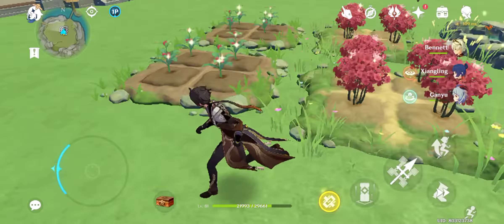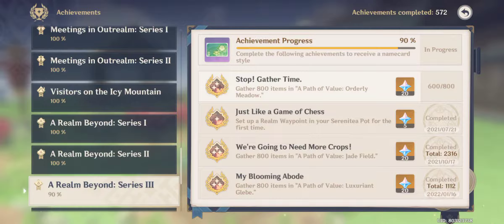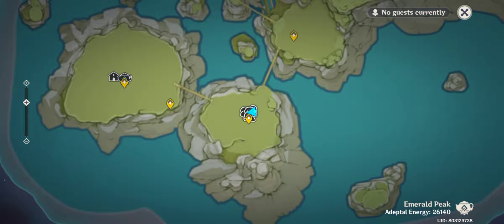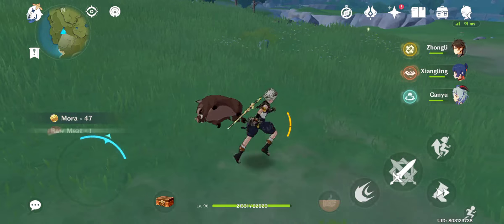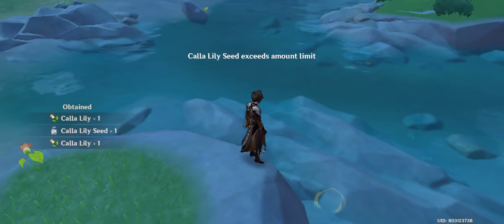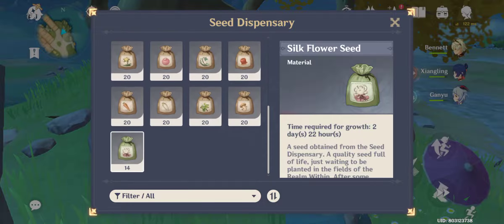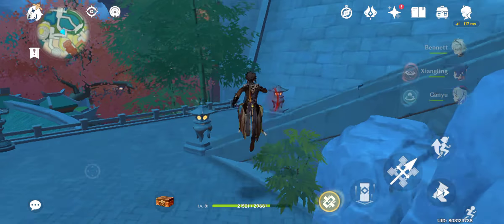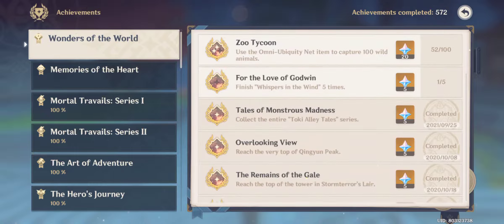[Genshin Impact] Optimal Route for Farming in the Tea Pot and Finishing A Realm Beyond: Series III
Ignore the novel like title length of my video and let's discuss why I think this is the optimal way of farming to finish up "A Realm Beyond:Series III".

To start it off the plants I decided to plant in my Tea Pot.
Valberry(Valberries) - You get 4 seed per plant and also harvest 4 which is counted to the achievement. The highest number of harvest in this category.
Silk Flower - You get 2 seed per plant and also harvest 2 which is counted to the achievement. The highest number of harvest in this category.
Snapdragon - Can be harvested pretty easily as you can find them early on and near a body of water.
Calla Lily - Can be harvested quickly and if you really want to be optimal then plant only this and not bother with the Snapdragon.

Why these plants.
- They are pretty close to a teleport waypoint.
- Harvest other important materials along the way.
- Chance of getting random Encounters.
- You will get surplus of these materials in which you can use on your Parametric Transformer.

Other reasons are explained in the video.

TIMESTAMPS
0:00 Intro
1:10 Start of the Guide
1:27 A Realm Beyond: Series III
2:12 Harvesting Valberry
2:32 Harvesting Silk Flower
2:57 Harvesting Calla Lily
3:09 Harvesting Snapdragon
3:23 Why I think this is the most optimal route
3:43 Why Valberry
5:13 Why Snapdragon
6:22 Why Calla Lily
7:00 Why Silk Flower
10:40 Final Thoughts
11:11 Ramblings of a Madman
12:45 Ending